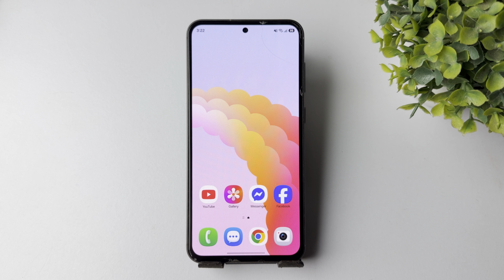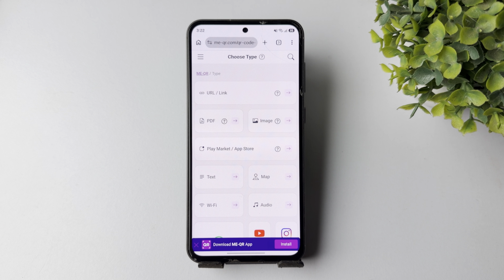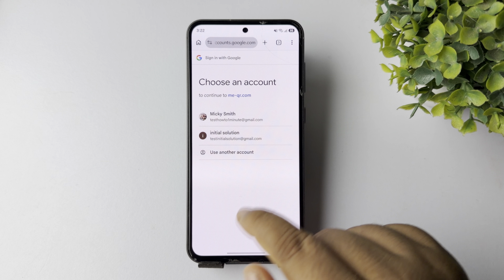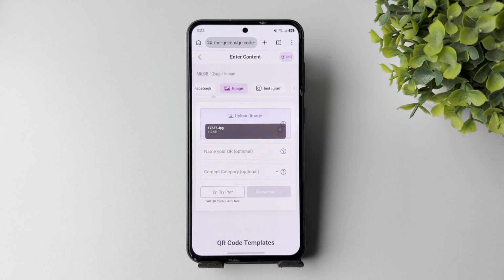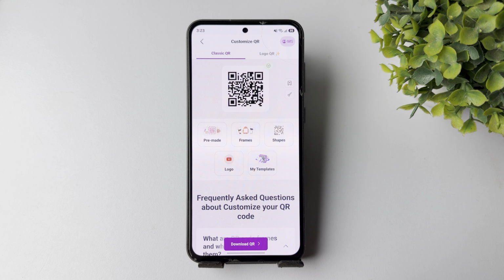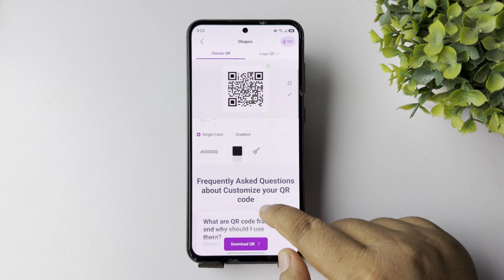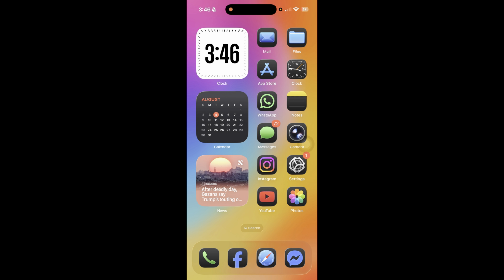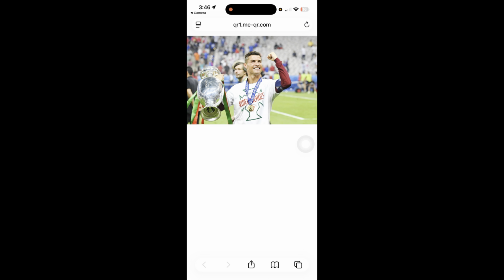How to make QR code for Image phone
Learn how to make a QR code for an image on your phone and share your photos with a simple scan! 📱🖼️🔗 Easily create a QR code that links directly to your image for quick and convenient access.

✅ Create a QR code for any image 📷
✅ Share photos instantly with a QR code 🔗
✅ Access images by scanning with a phone 📱
✅ Make photo sharing faster and easier ⚡

Creating a QR code for your image is a simple way to share photos without sending large files. Whether you're sharing personal pictures, business images, or event photos, a QR code makes accessing your content quick and hassle-free. 🔥